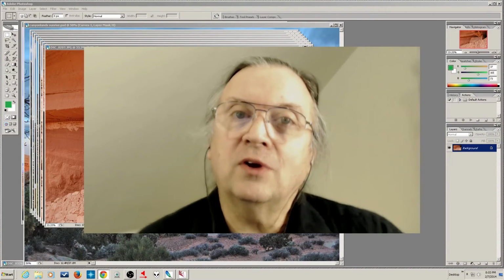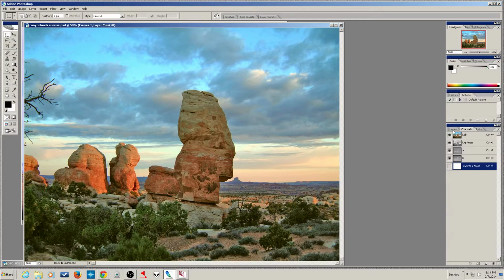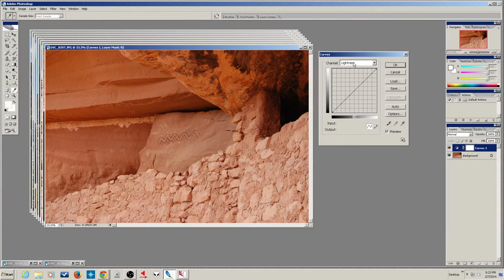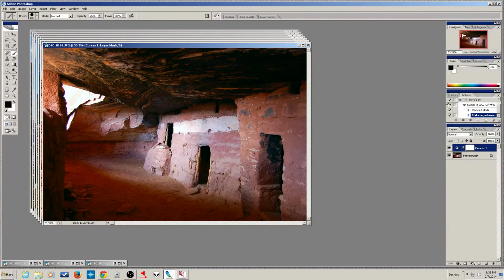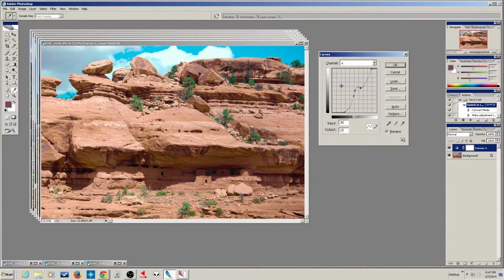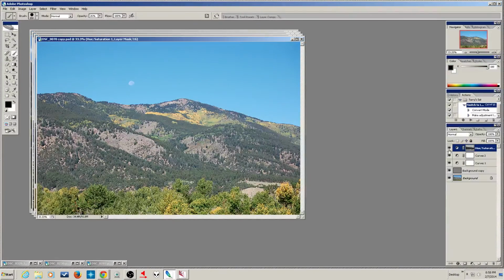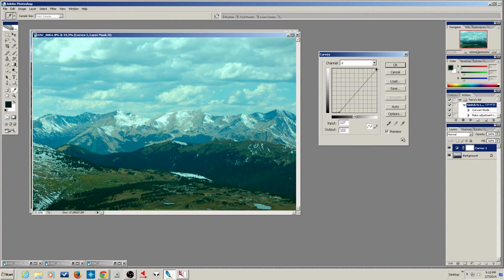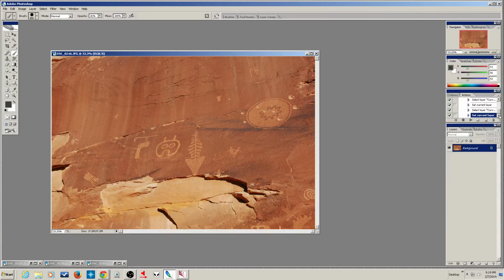Terry's Photoshop Show #3 - Photoshop LAB Channel Tricks - Color Contrast vs Luminosity Contrast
In this week's show, we are delving into a very powerful tool in Photoshop's arsenal - the L*A*B color space and how to use the Curves adjustment layers with it. Much thanks to color master Dan Margulis for alerting the world to the techniques possible using this mode.

Recommended reading:

This is the third of a weekly series of Photoshop tutorials that will each focus upon a specific technique.

Upcoming shows will cover the following topics:

*Photoshop LAB Channel Tricks - A/B Channel Masks*
*More Non-Destructive Editing Methods*
*Text on a Path*
*Fonts Taken Into Imagery - Rasterization*
*Combining Mutiple Exposures for HDR effects (High Dynamic Range)*
*Using Camera Raw to create Multiple Exposures for HDR Effects*
*Using the Pen Tool for Selections*
*Repairing and Retouching Photos - Overview*
*Repairing and Retouching Photos - Rebuilding Lost Image Data with What You Have*

I have room for up to 9 guests on each show.